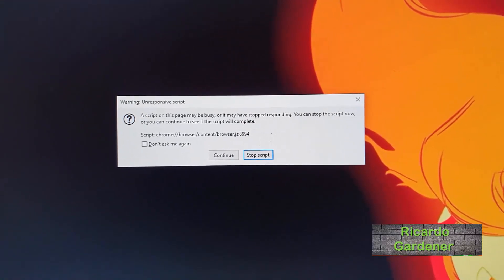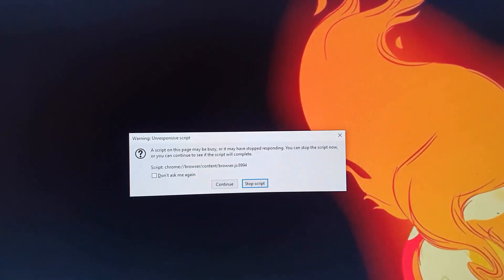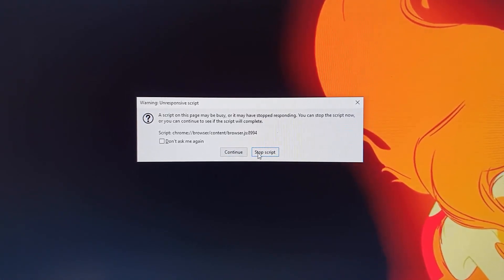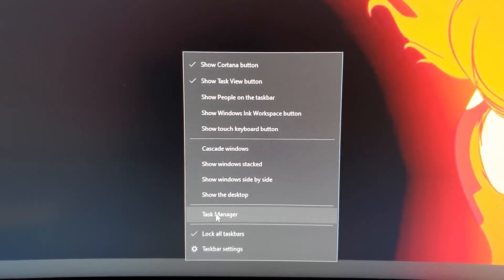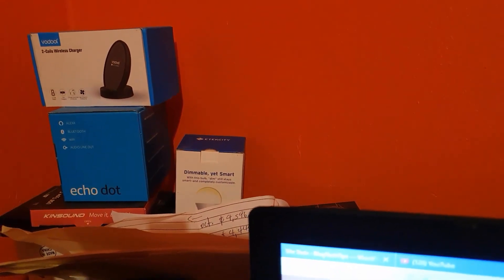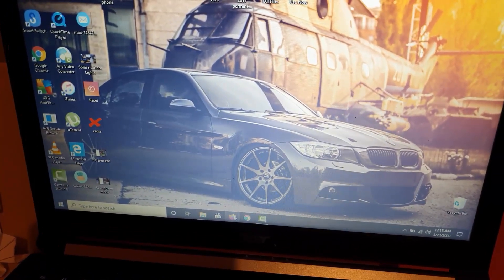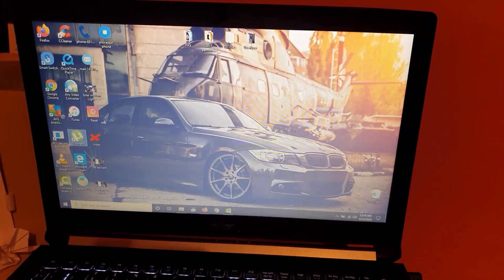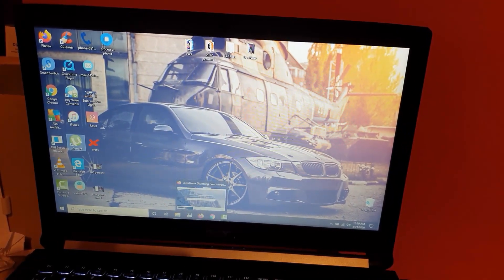Fix Web Browser Not Responding Windows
This is how to Fix your web Browser that's Not responding on a Windows computer. This includes any Laptop or PC that you may have. This includes any Browser such as Firefox,Chrome, Safari and other browsers.